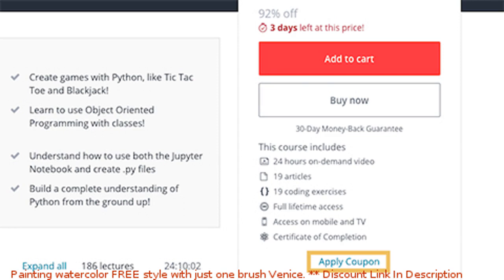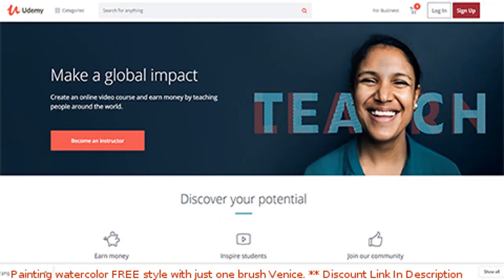Painting watercolor FREE style with just one brush Venice. coupon - udemy discount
Painting watercolor FREE style with just one brush Venice. discount

Price: $49.99

Relax with your HAKE 1. Venice scene. Create this free and easy watercolor using just your HAKE brush and just 7 colors.